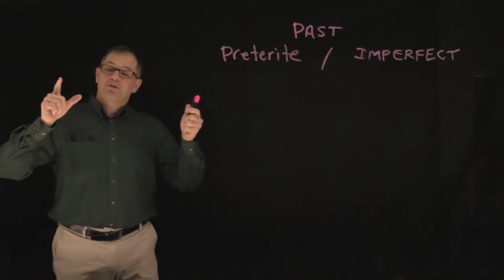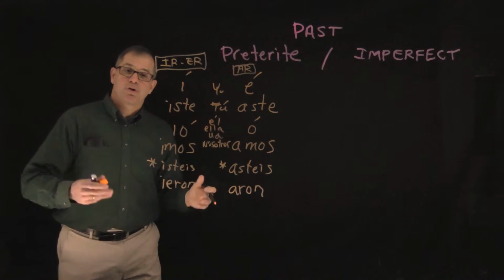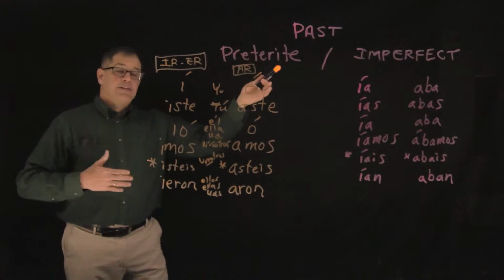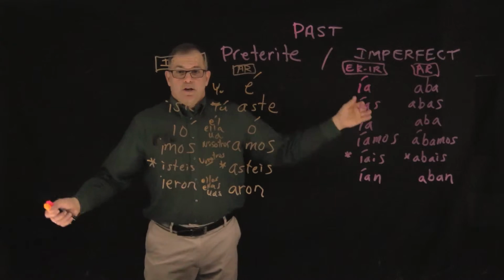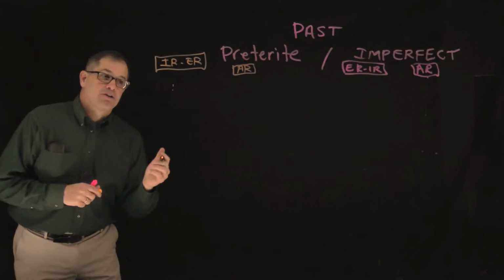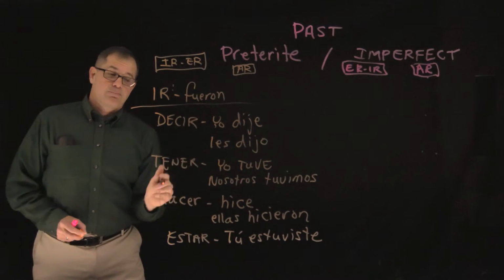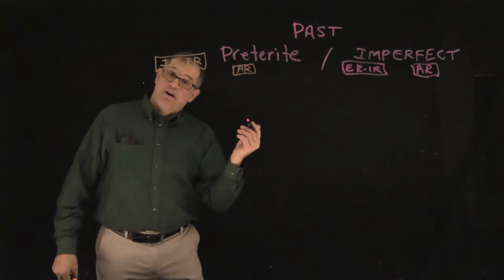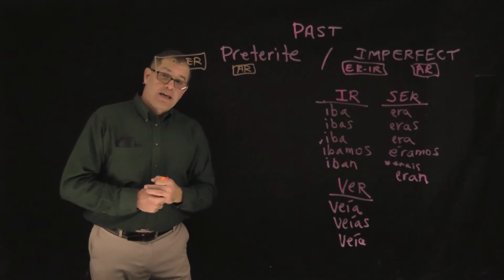Reinhard - Past Verbs